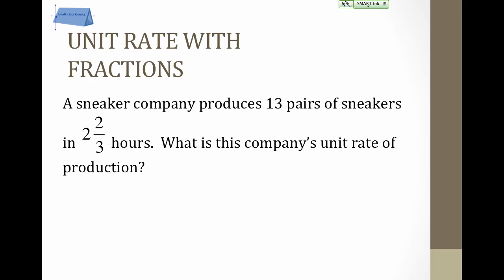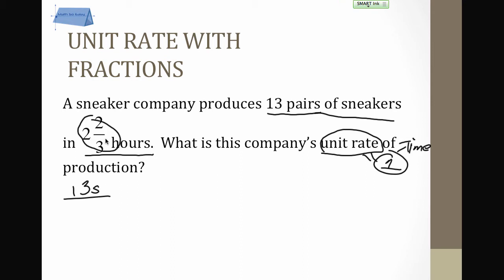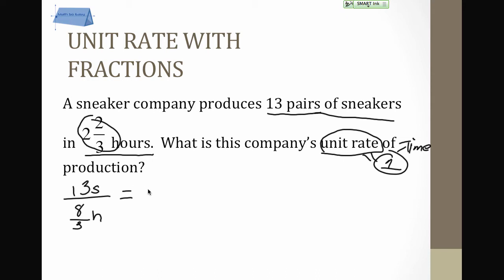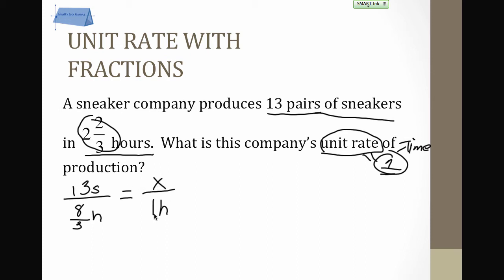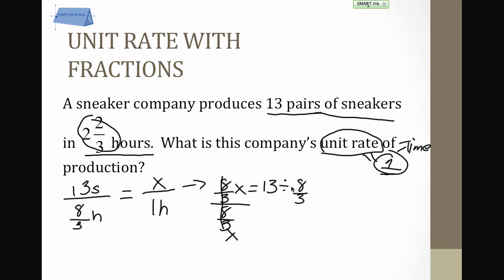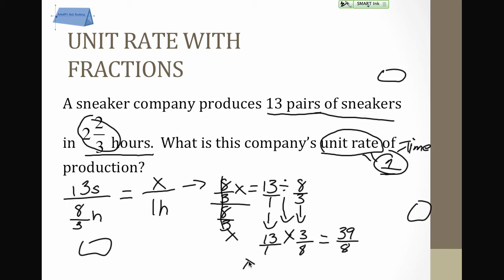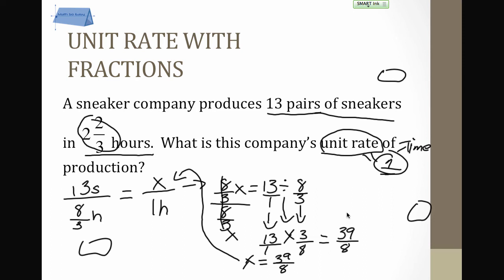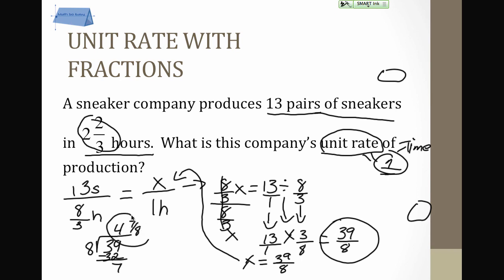Unit Rate Involving Fractions_2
This video explains how to solve unit rate problems that include fractions.

Table of Contents:

00:43 - UNIT RATE WITHFRACTIONS
07:00 - YOUR TURN